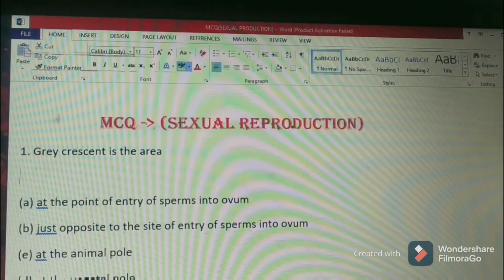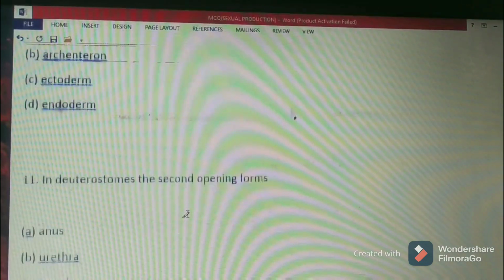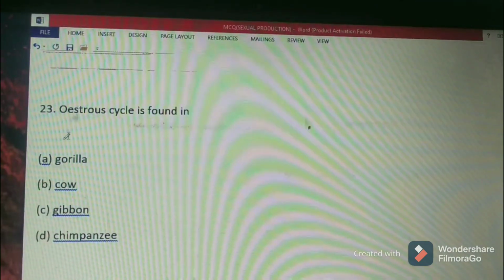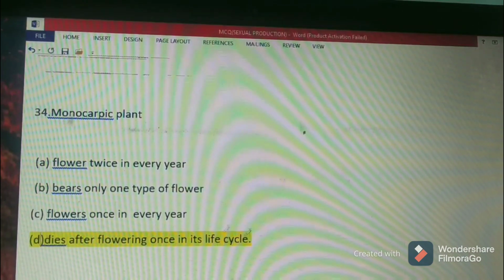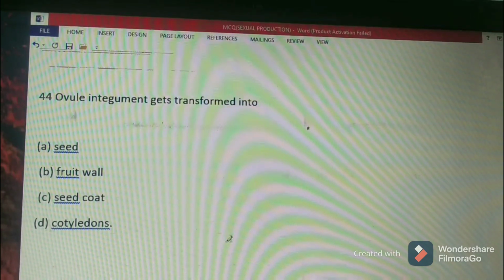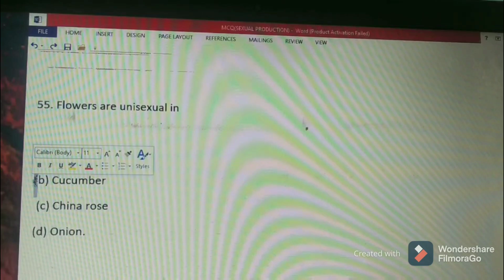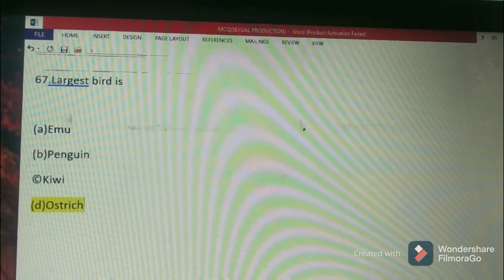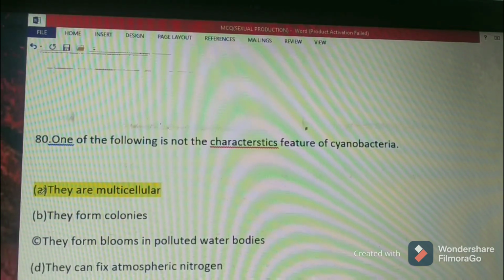80 MCQ Biology || (Sexual Reproduction) || class 12 important for all competitive exam| NEET | AIPMT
From this link  download NCERT class 12th biology book

if any want offline class than it also available